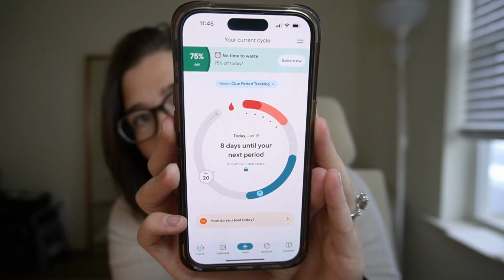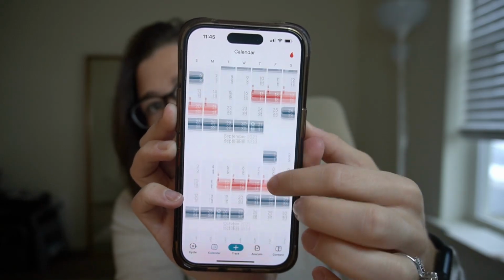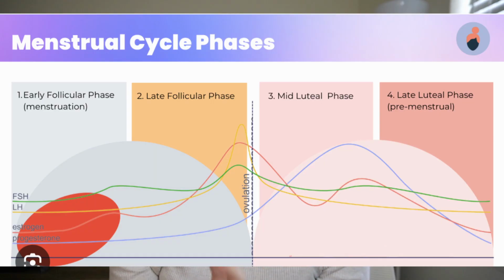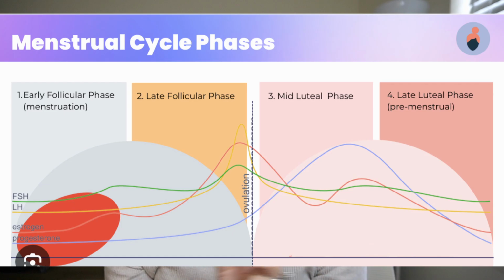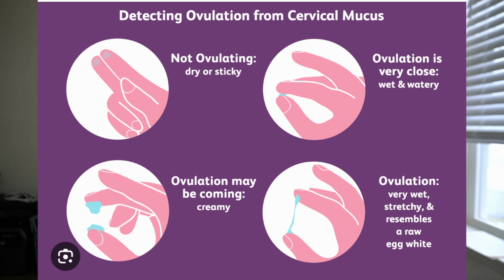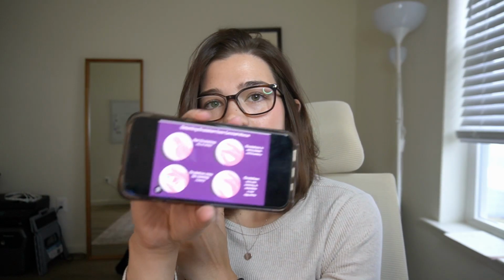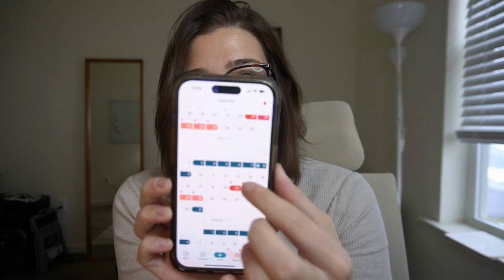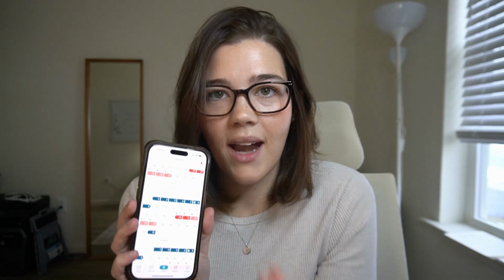How and Why I track my menstrual cycle | Clue App | Carolin RNY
BARIATRIC STATISTICS:

Surgery Date: 03/16/2020
Surgeon: Dr. Matthew Fitzer

Starting Weight: 401.6 pounds
Current Weight: 175 pounds
Total Lost: 225 pounds
Height: 5’7”
Age: 28